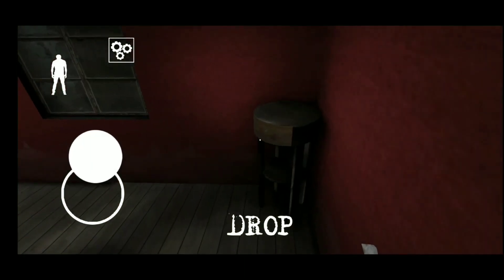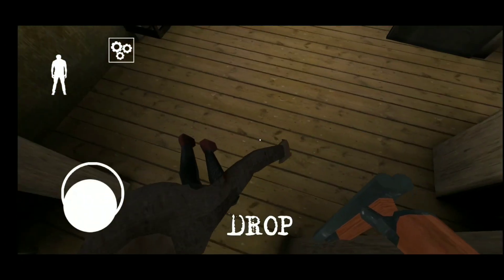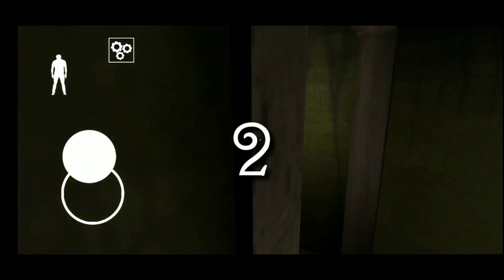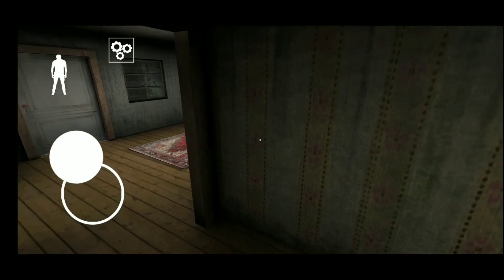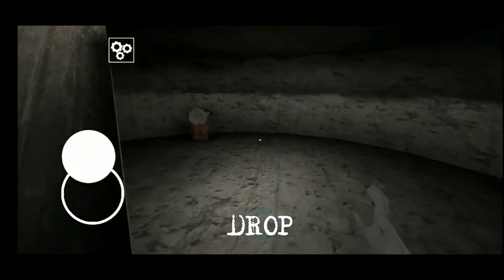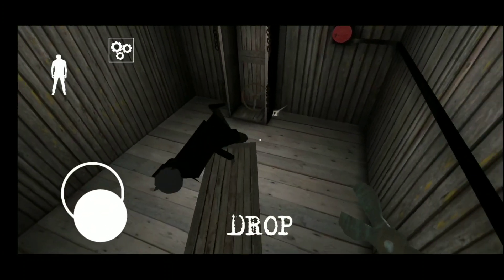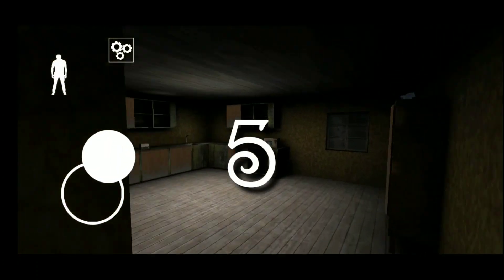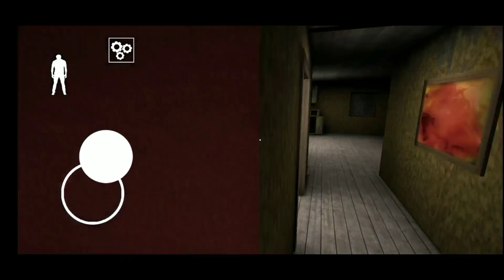All Locations of Boat steering wheel in granny chapter two|| granny 2 boat steering wheel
all locations of boat steering wheel in granny chapter two. How to find boat steering wheel in granny chapter two,